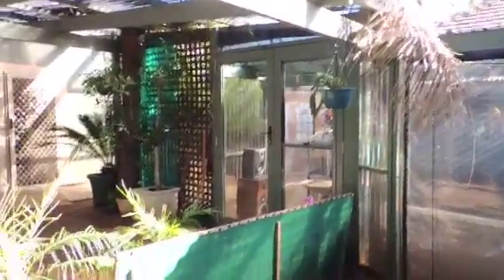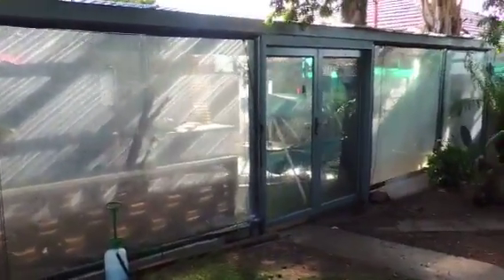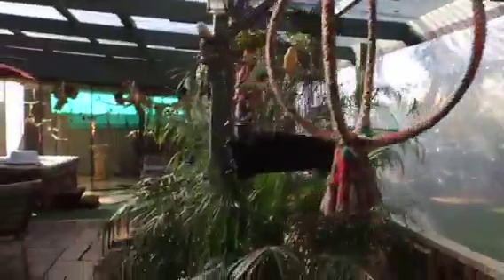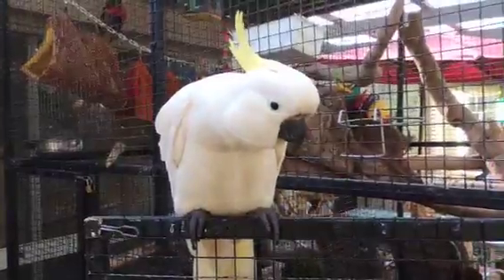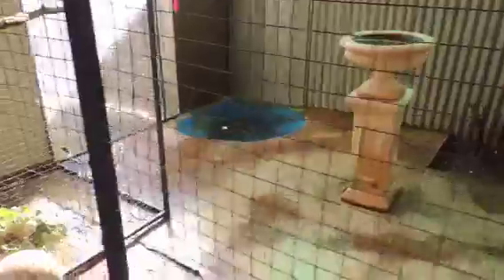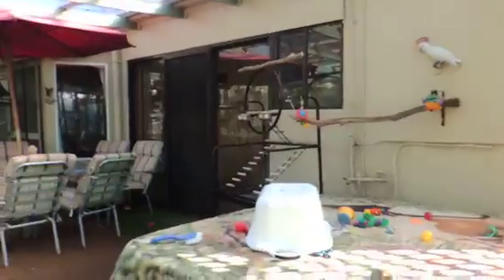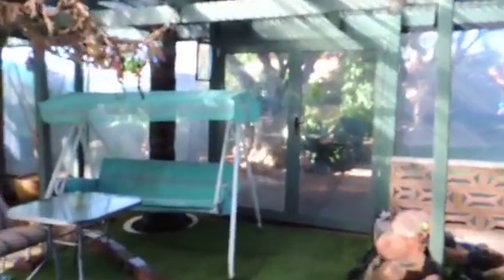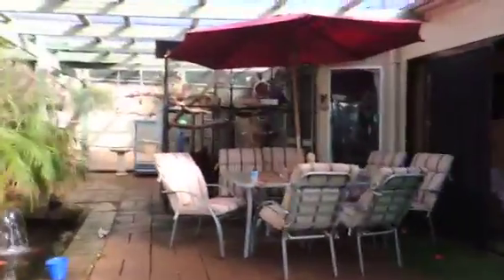Our Parrots Haven